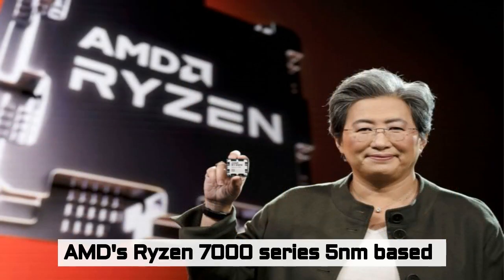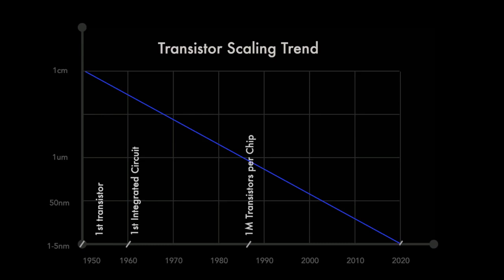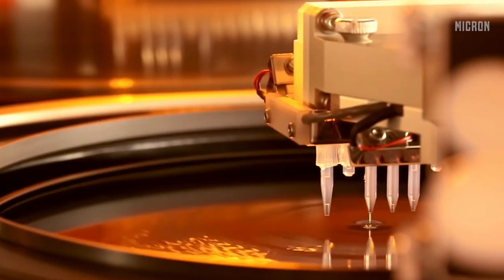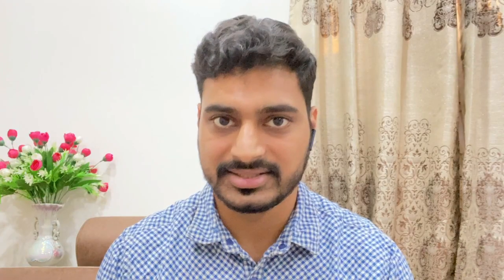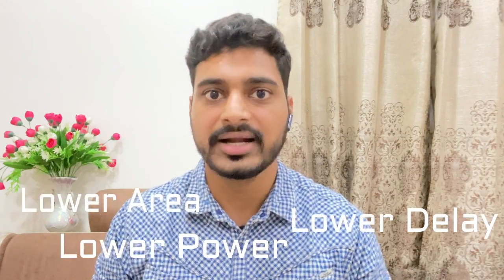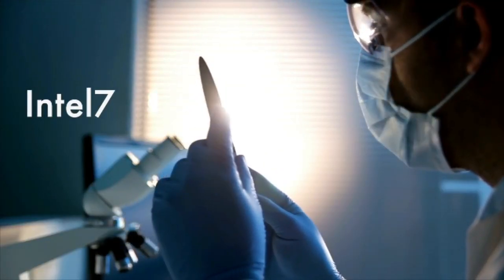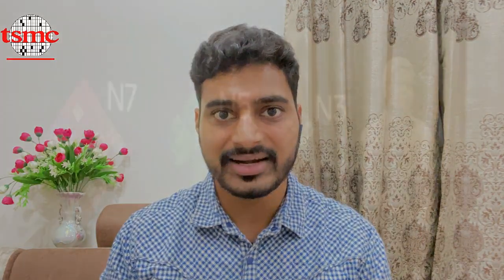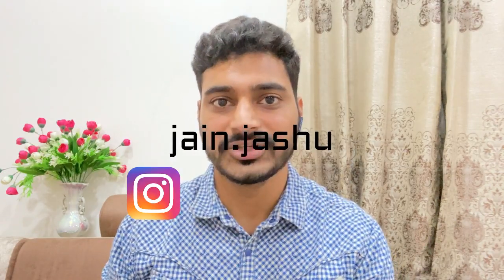TSMC 5nm, 3nm and 2nm devices explained | Technology Node | VLSI | Why such naming?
In this video, I have discussed about Technology Nodes and what exactly the numbers refer. Stay Rhythmic with me.

Any Doubts?

My Co-partners:
Video: Apple's Iphone 13
Audio: Iphone's open mic
Studio: Bedroom